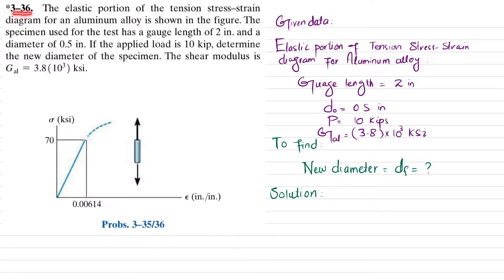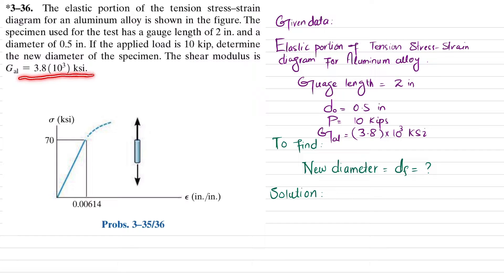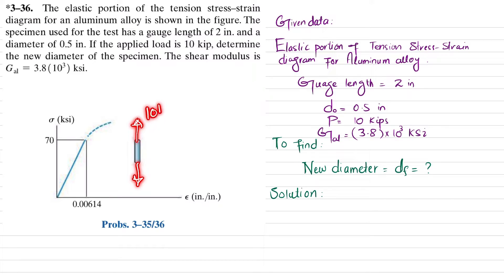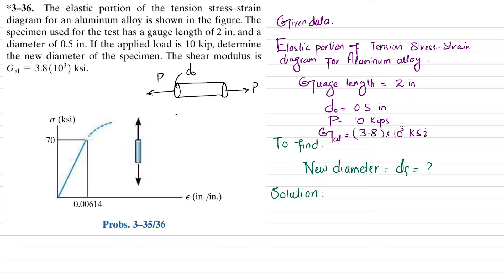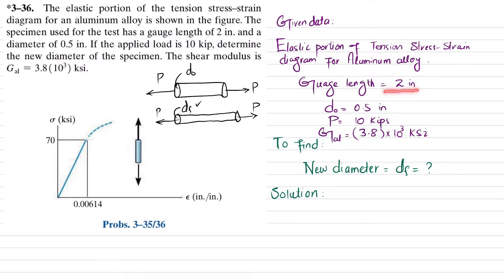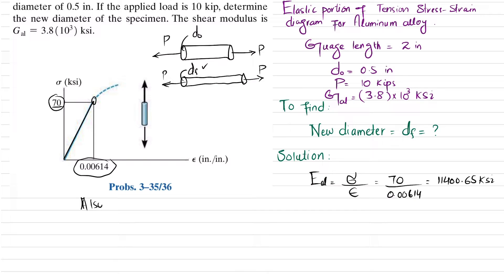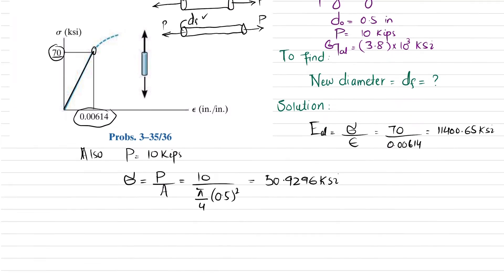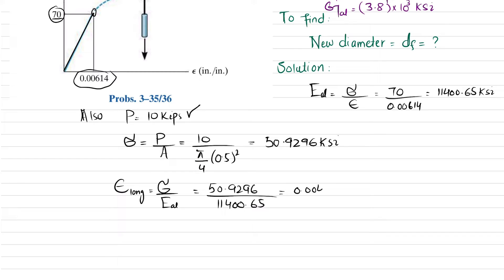3-36| Chapter 3 | Mechanics of Materials by R.C Hibbeler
3-36 The elastic portion of the tension stress–strain diagram for an aluminum alloy is shown in the figure. The specimen used for the test has a gauge length of 2 in. and a diameter of 0.5 in. If the applied load is 10 kip, determine the new diameter of the specimen. The shear modulus is
Gal = 3.811032 ksi.
200 Problem solutions of all chapter of  Mechanics of Materials by Beer & Johnston